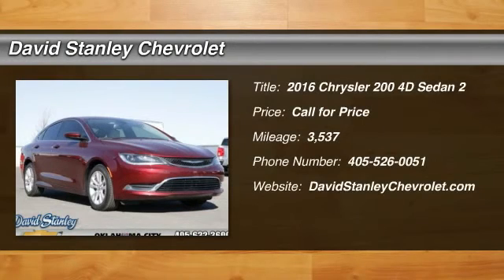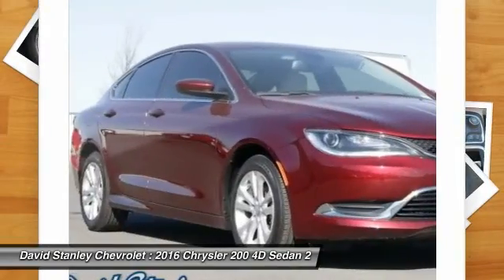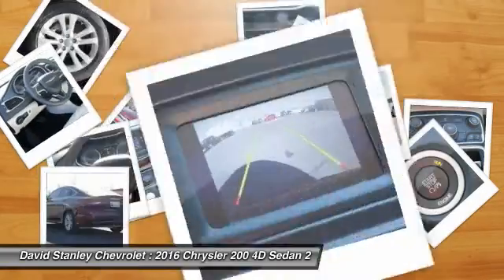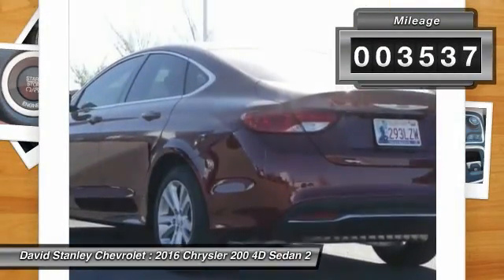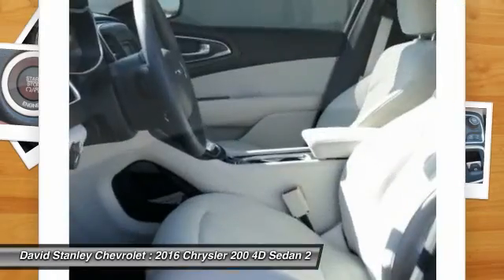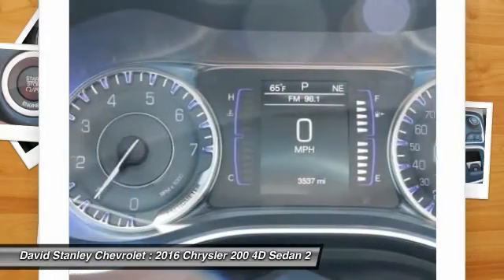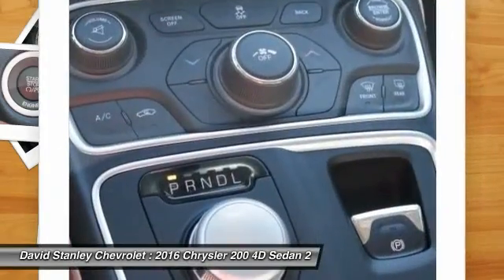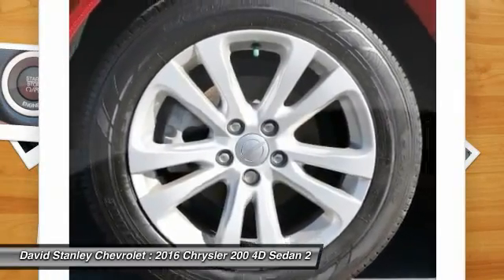2016 Chrysler 200 Oklahoma City OK ND5128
2016 Chrysler 200 Limited

Red and Ready! My! My! My! What a deal! brbrConfused about which vehicle to buy? Well look no further than this great 2016 Chrysler 200. When you say quality, Chrysler comes immediately to mind, and this Chrysler 200 is no exception. brbr